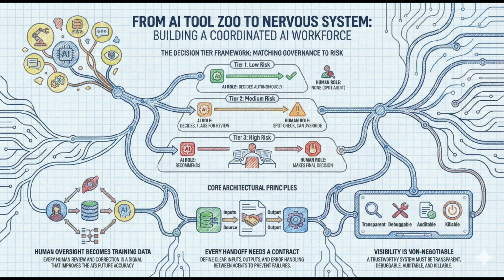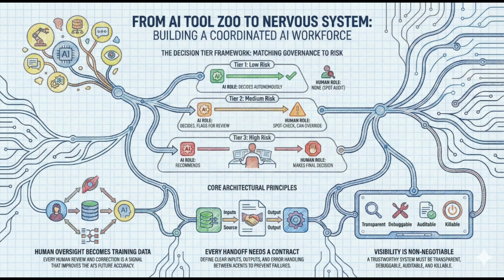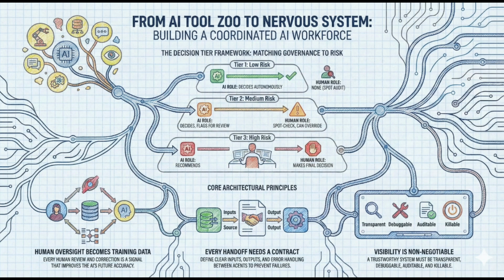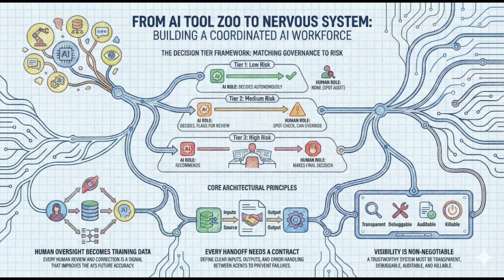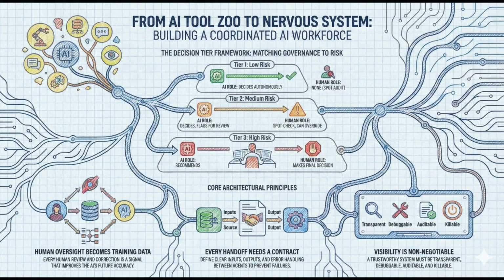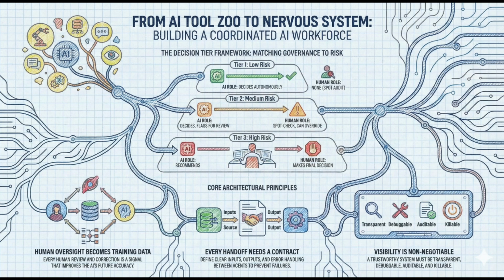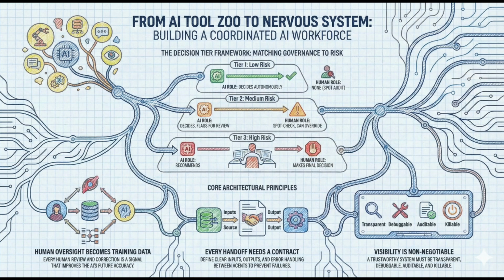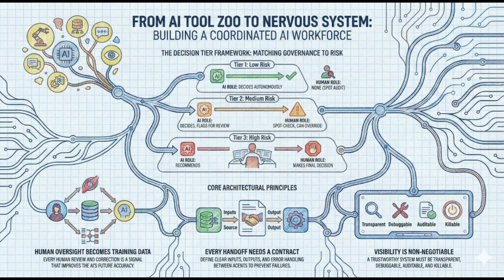Scaling Digital Capital Episode 6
A “tool zoo” is not a digital workforce.

In Episode 6 of Scaling Digital Capital, we introduce the AI Nervous System: the connective tissue that turns isolated AI tools (coding, research, support, ops) into coordinated capacity.

Most organizations already have powerful tools. The failure mode is that those tools don’t share context, don’t hand work off cleanly, and don’t operate inside a single governed workflow. The result is brutal: the whole becomes less than the sum of its parts.

This episode is about the architecture that fixes that—data pipelines, decision tiers, integrations, handover contracts, observability, and kill switches.

WHAT YOU’LL LEARN IN EPISODE 6 (THE NERVOUS SYSTEM)
- The “Tool Zoo” problem: why siloed AI tools create friction and wasted intelligence
- The AI Nervous System: what it is, and why it’s the missing layer between pilots and real enterprise scale
- The 3 core components of the nervous system:
  - Data input + processing (standardize diverse sources so every agent can use them)
  - Decision logic (the “traffic cop” that routes work to the right agent or the right human)
  - Integration (universal connective tissue into CRMs, ticketing, repos, and core systems)
- Governance that scales: the Decision Tier Framework (match autonomy to risk)
- The Handover Contract: preventing silent failures between agents and systems
- The Visibility Principle: how to make agentic workflows trustworthy in production
- A practical 5-step implementation roadmap to pilot, measure, scale, govern, and optimize cost

THE “TOOL ZOO” PROBLEM
You can have:
- a coding agent
- a research agent
- a customer support agent

…but if they operate in isolation, you get siloed intelligence.
Example: the research agent finds a bug or a breaking change, but the developer agent never gets alerted, the ticket never gets created, and nothing ships.

That’s why the whole can become less than the sum of its parts.

THE AI NERVOUS SYSTEM (3 CORE COMPONENTS)
- Data input + processing: normalize databases, documents, tickets, chats, and logs into usable input for all agents
- Decision logic: an operational intelligence layer that routes tasks, sets thresholds, and governs escalation
- Integration: the wiring that lets agents read/write to real systems (CRM, ERP, code repo, support desk, etc.)

THE DECISION TIER FRAMEWORK (GOVERNANCE & RISK)
Match human involvement to risk:
- Tier 1 (low risk): AI decides autonomously (scheduling, categorization)
- Tier 2 (medium risk): AI decides + flags for spot-check (routine customer responses)
- Tier 3 (high risk): AI recommends; a human decides (loans, legal, regulated decisions)

CORE ARCHITECTURAL PRINCIPLES
- The Handover Contract: every handoff needs explicit I/O formats, success criteria, and error handling (no silent failures)
- The Visibility Principle (non-negotiable for trust):
  - Transparent (real-time visibility)
  - Debuggable (logs + stack traces)
  - Repeatable (consistent outputs for similar inputs)
  - Auditable (trace every decision + handoff)
  - Killable (an emergency shut-off valve for any workflow)

IMPLEMENTATION ROADMAP (5 STEPS)
- Scope high-impact cases (start where risk is highest: compliance, finance)
- Pilot and measure (track intervention rates + baseline performance)
- Iterate and scale (adjust thresholds as you learn)
- Institutionalize governance (make it standard operating procedure)
- Optimize cost (balance supervision cost vs error risk)

TIMESTAMPS / CHAPTERS
- 01:06 — The Tool Zoo problem (tools in isolation)
- 01:45 — Siloed intelligence (agents don’t alert each other)
- 02:22 — “Less than the sum of its parts”
- 03:56 — Component 1: Data input and processing
- 04:24 — Component 2: Decision logic (“traffic cop”)
- 04:48 — Component 3: Integration (connect to existing systems)
- 07:28 — Tier 1 autonomy (low risk)
- 07:52 — Tier 2 spot-check model (medium risk)
- 08:28 — Tier 3 human-in-the-loop decisions (high risk)
- 09:14 — The Handover Contract
- 10:58 — Transparent
- 11:04 — Debuggable
- 11:15 — Repeatable
- 11:24 — Auditable
- 11:31 — Killable
- 11:55 — Step 1: Scope high-impact cases
- 12:06 — Step 2: Pilot and measure
- 12:16 — Step 3: Iterate and scale
- 12:34 — Step 4: Institutionalize governance
- 12:42 — Step 5: Optimize cost

NEXT EPISODE
Episode 7: The Synthetic Org Chart — how to structure humans + agents so coordination becomes a capability, not a constant fire drill.

Chris Tansey — author of Scaling Digital Capital and Managing Digital Capital